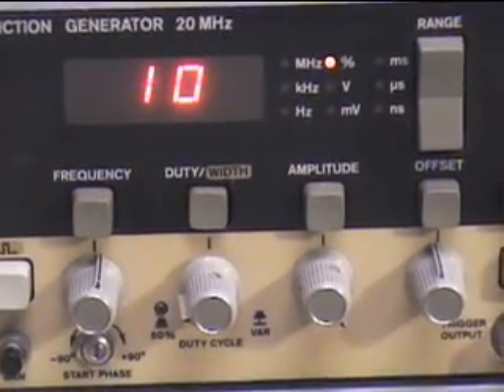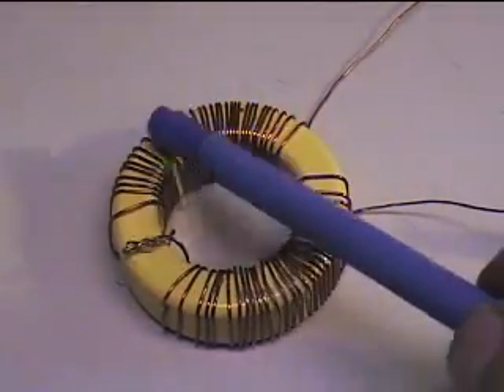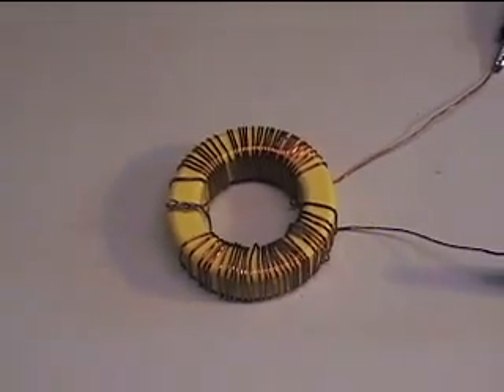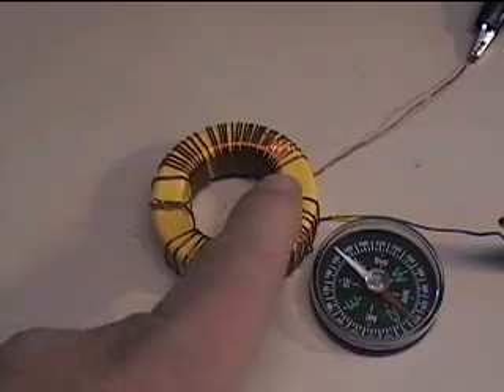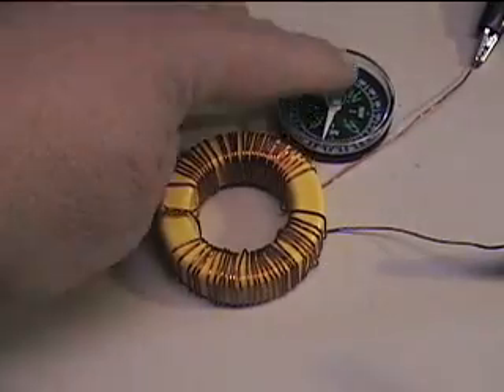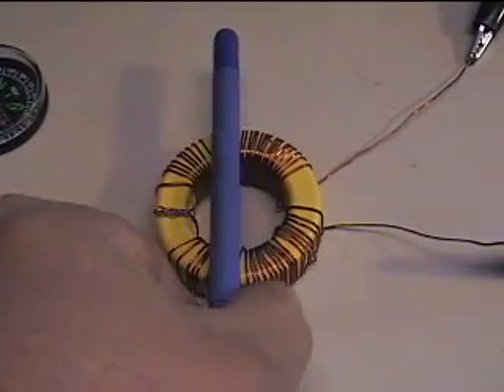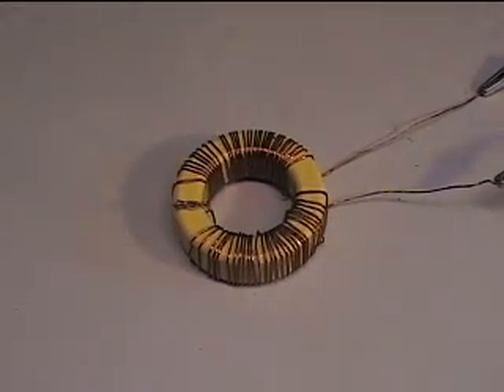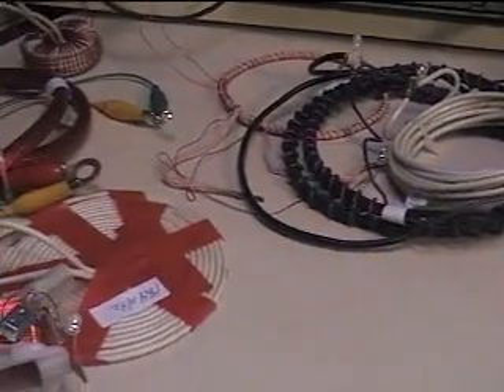Pulsing coils and lighting LEDS - Part 1